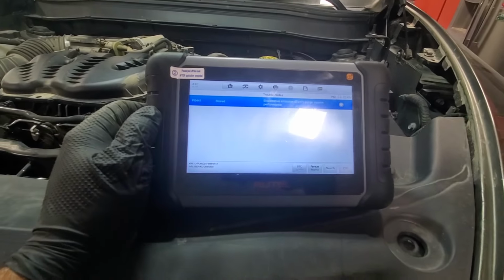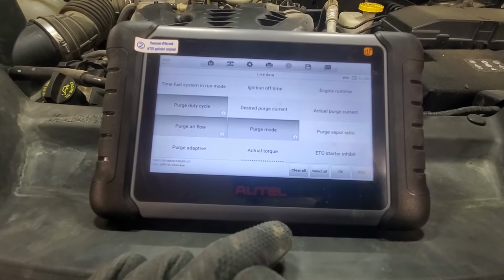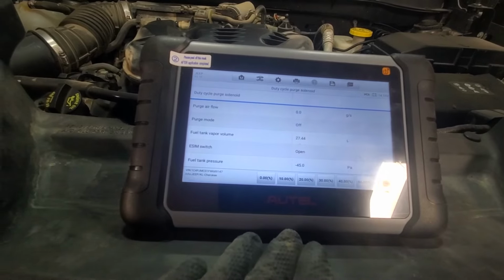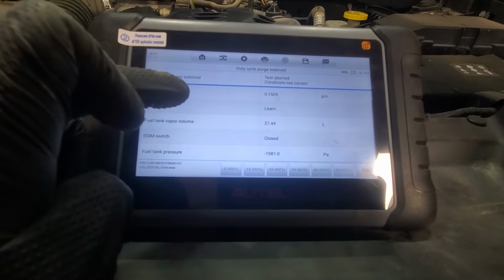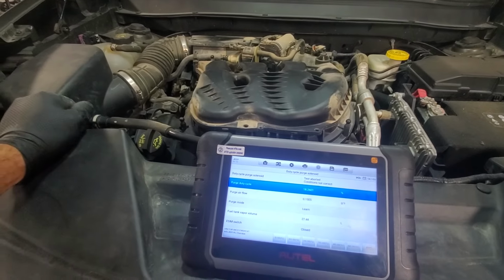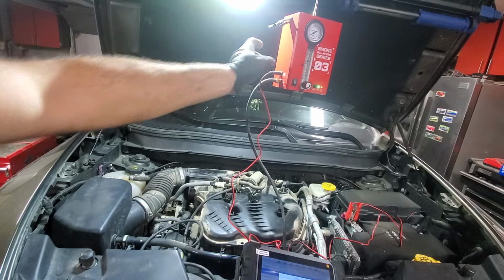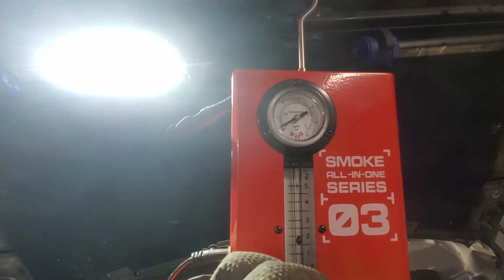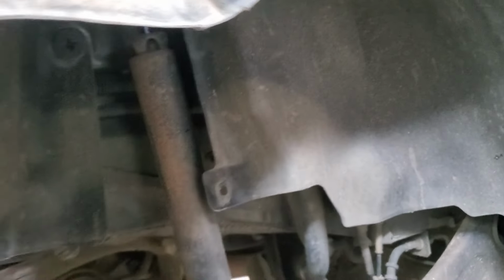2015 Jeep Cherokee P0441. Purge System Performance. Evaporation Leak.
Evaporative Emissions System Leak Detection Pump
Evaporative System Integrity Module (ESIM)